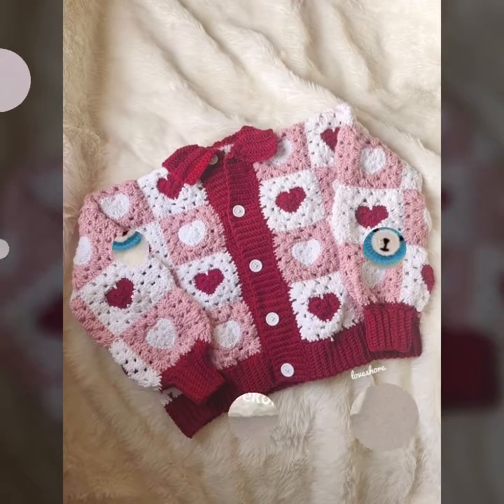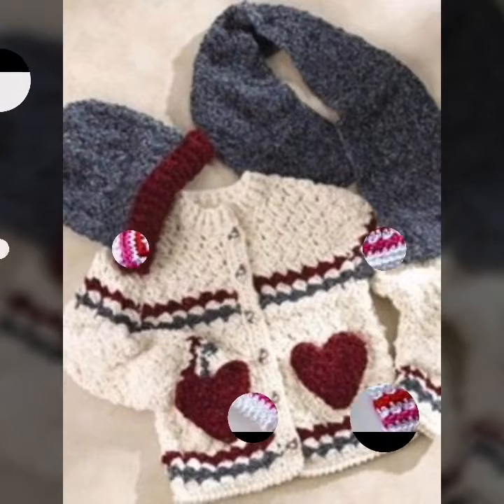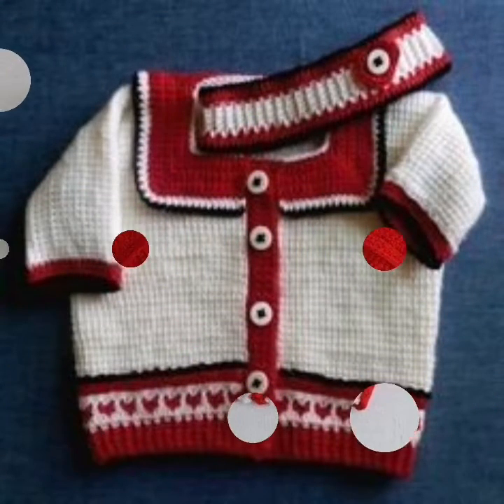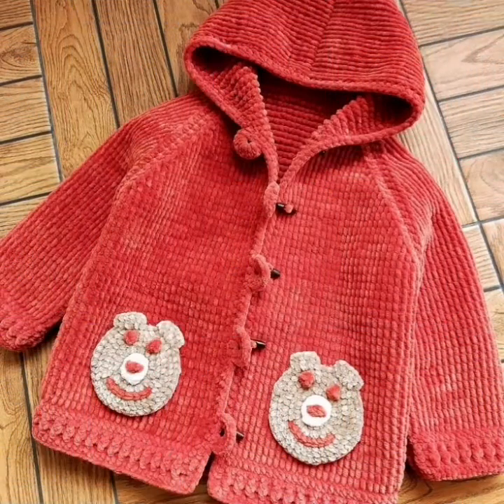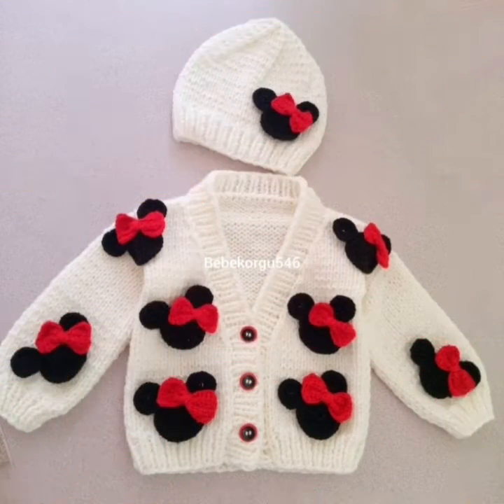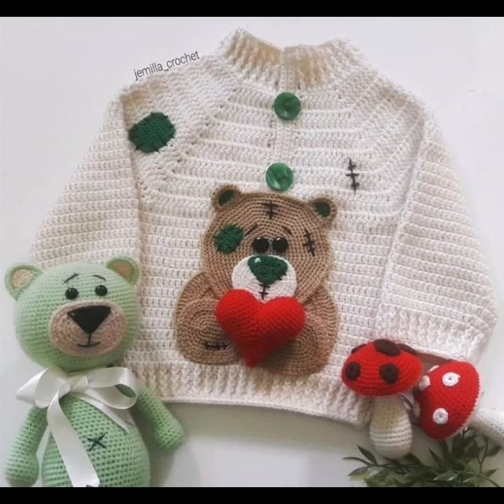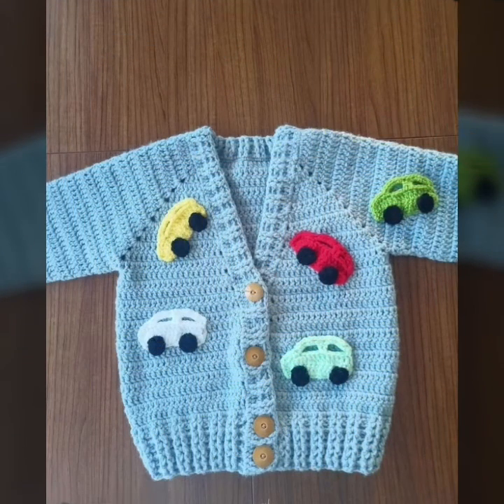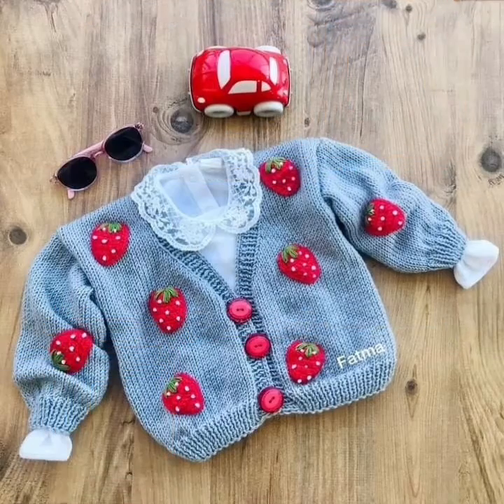Best free baby cardigan pattern 2022 crochet patterns cardigan